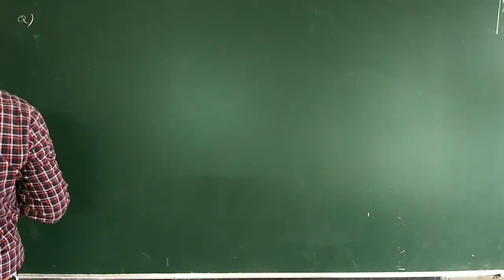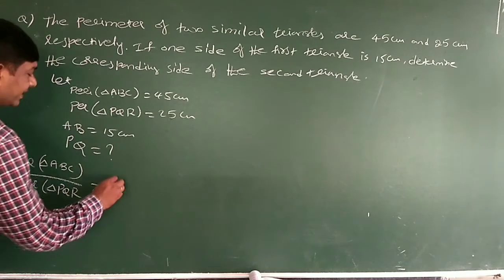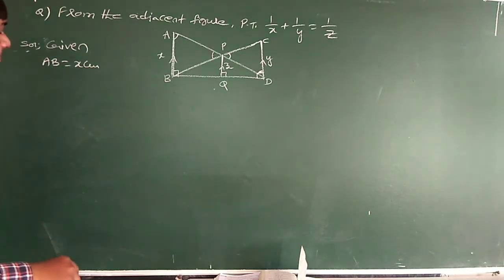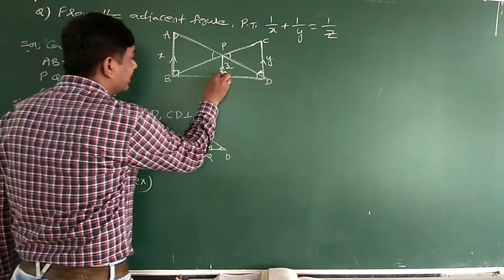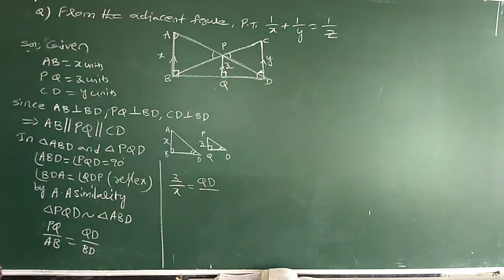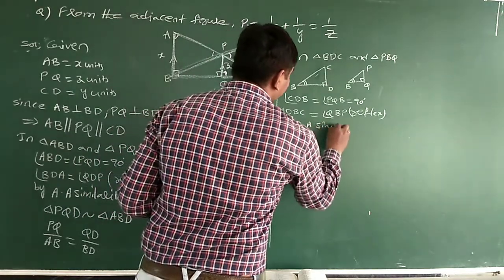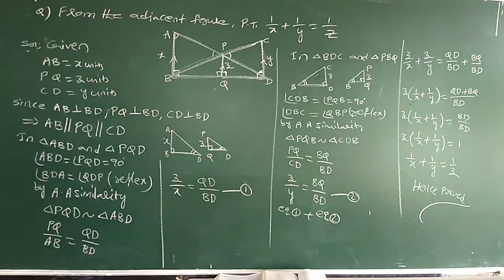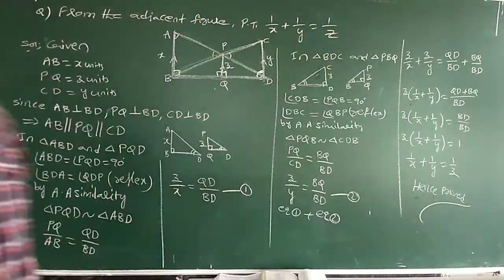similar triangles 14